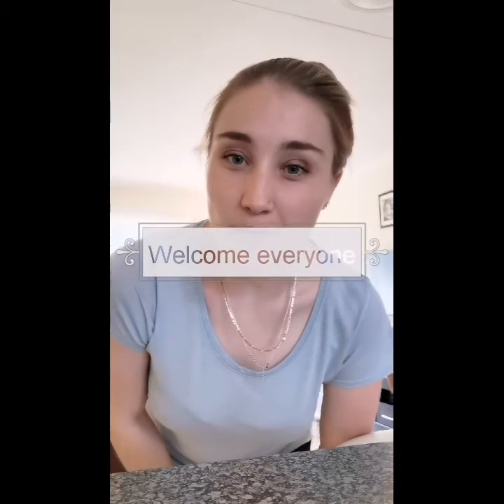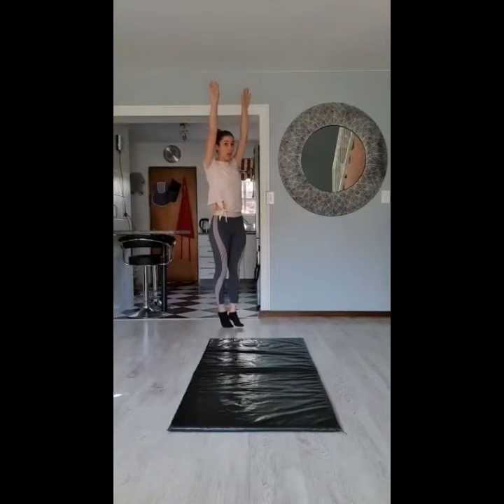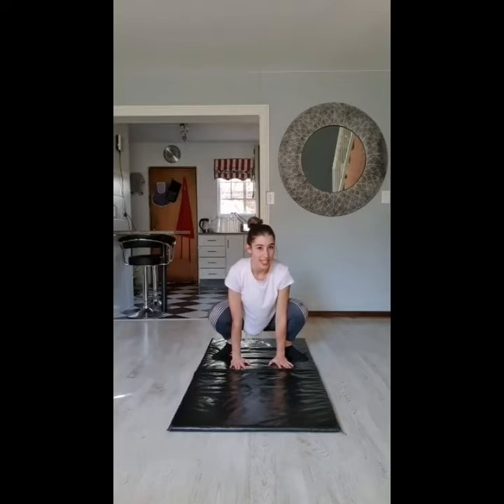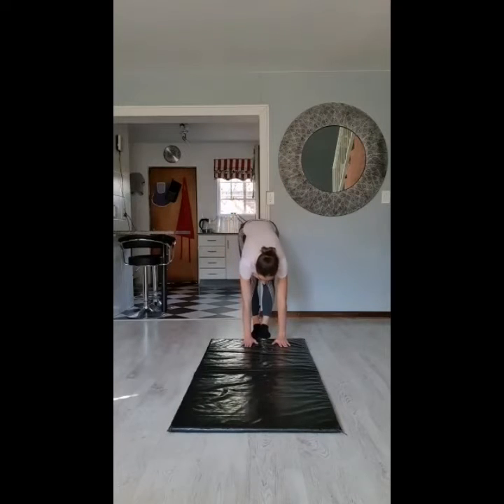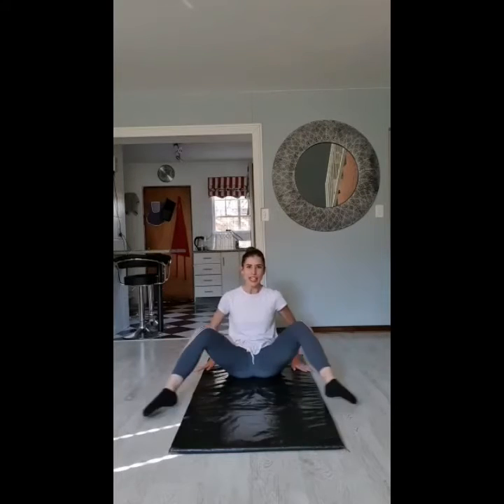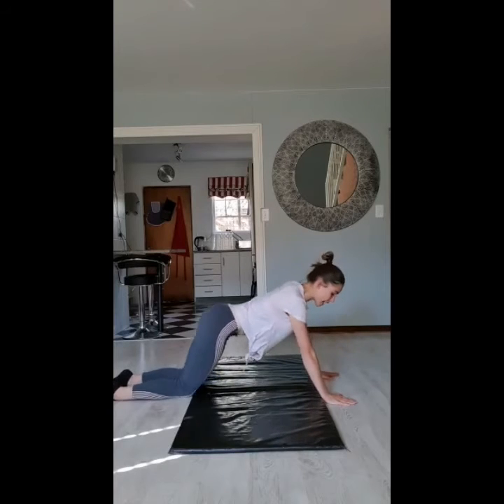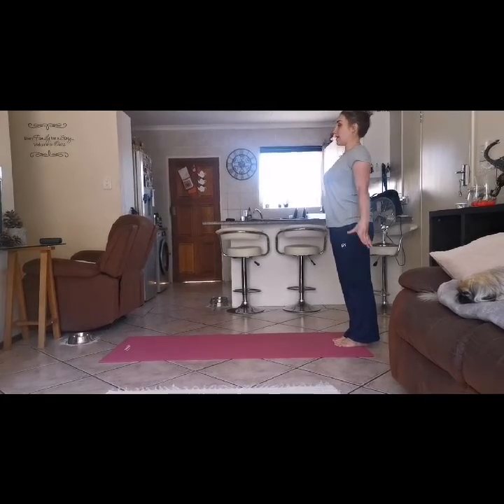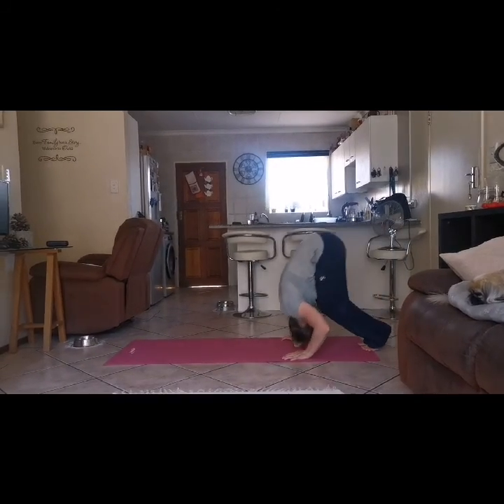Squirrels & Meerkats Gymnastics Class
Gymnastics lesson for ages 2 to 4 years.